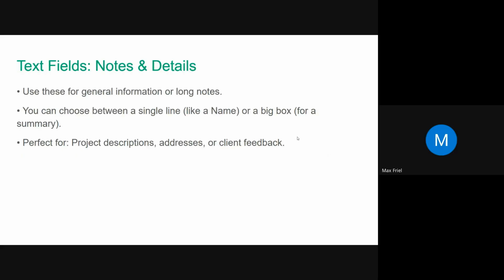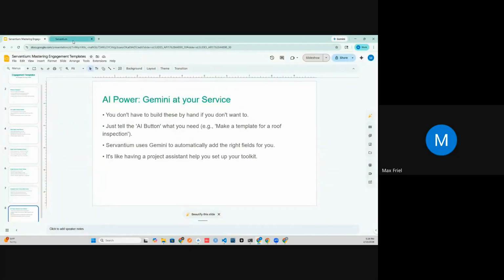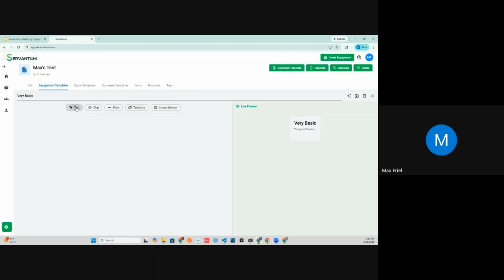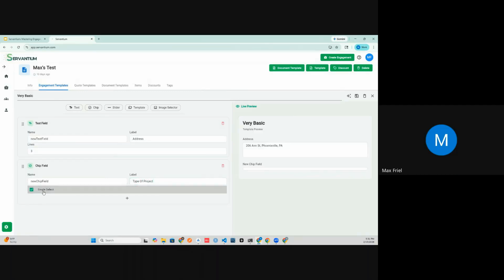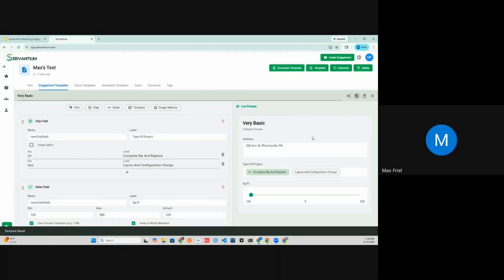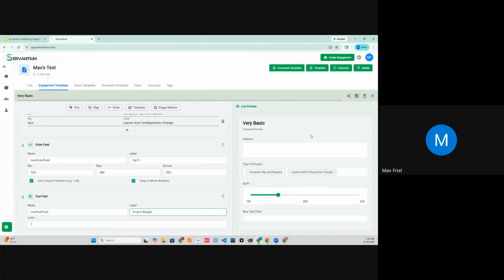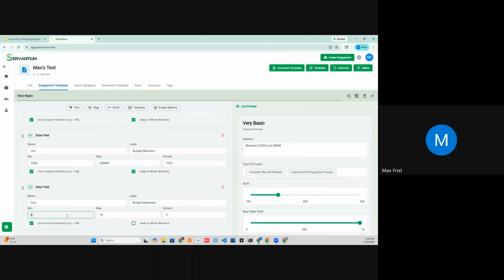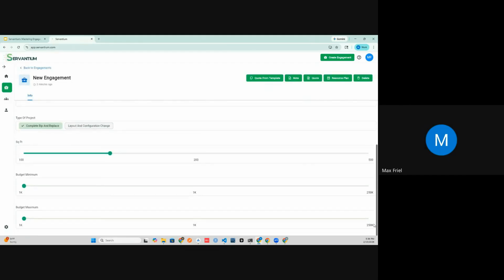Using Engagement Templates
This is a quick overview of Engagement Templates.  This will walk you through their setup and use.